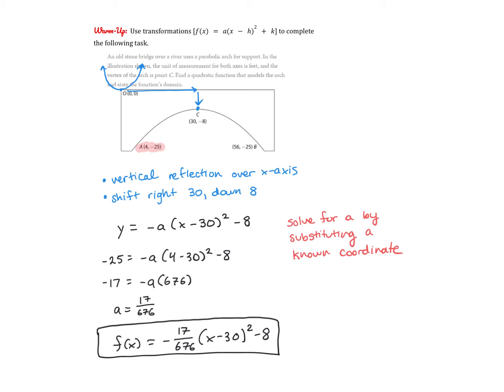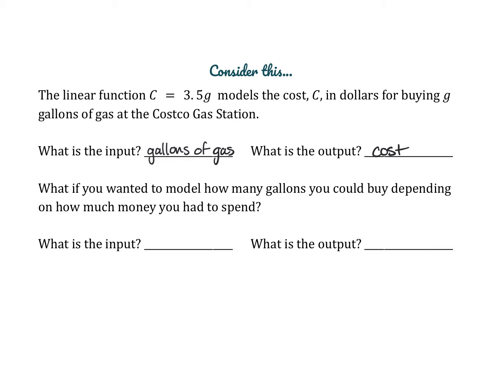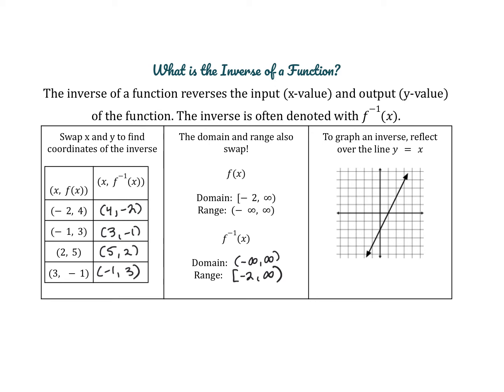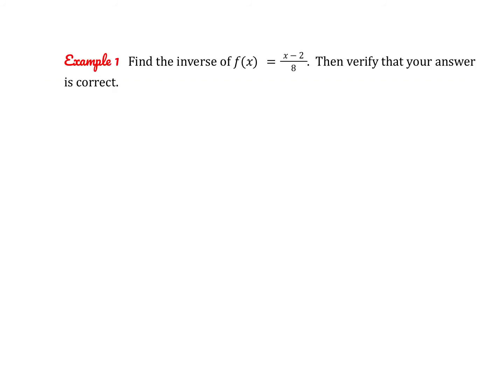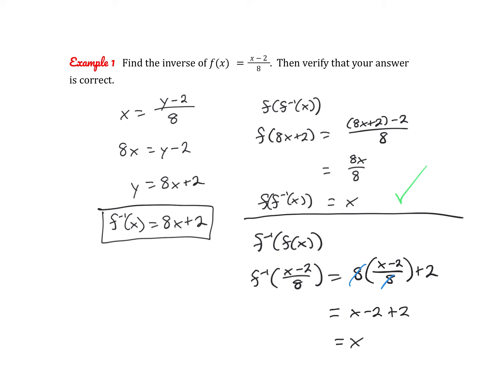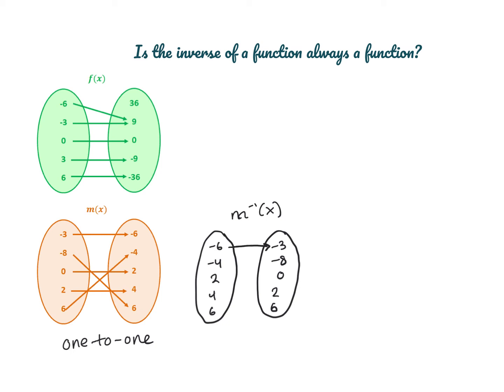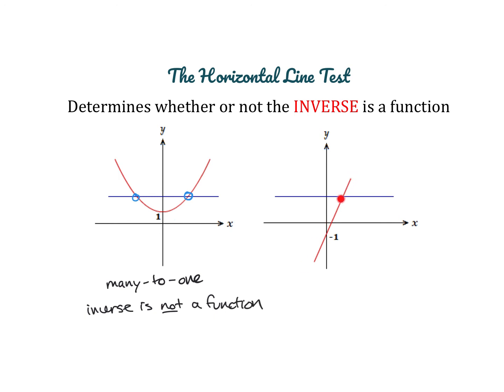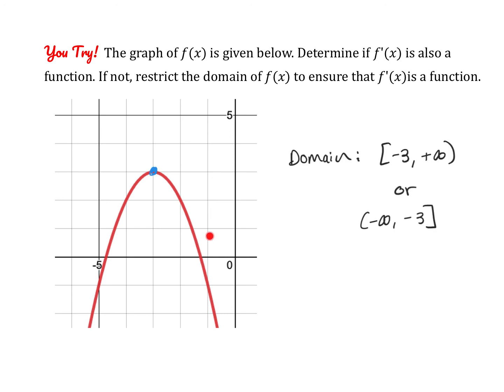Inverses of Functions